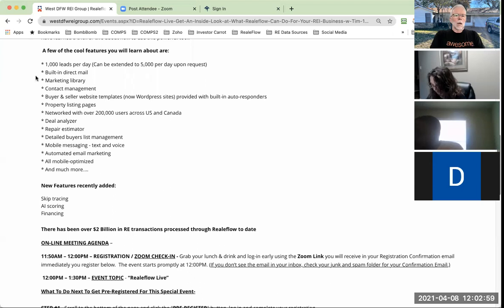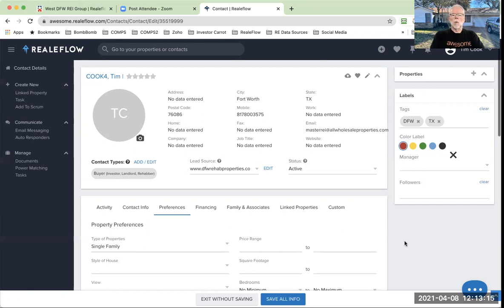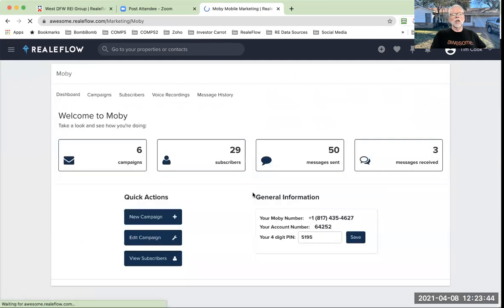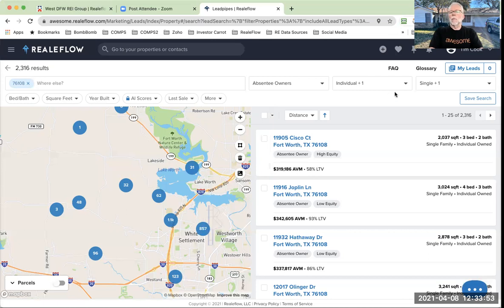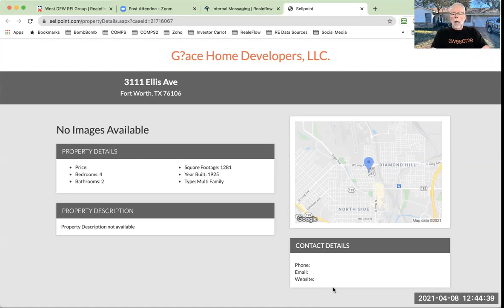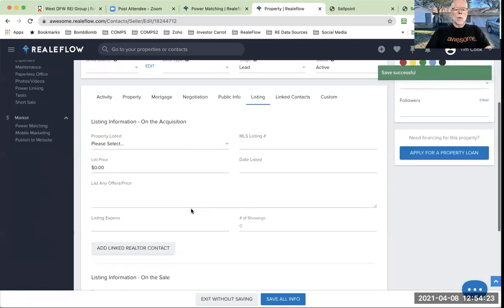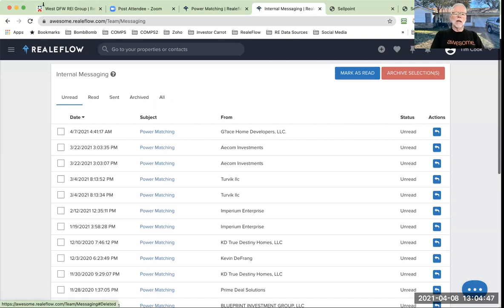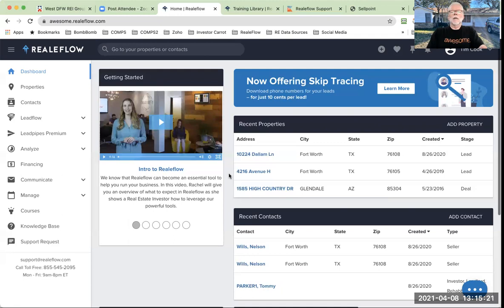Realeflow Live with Tim 8 April 21 | West DFW REI Group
Tim has been using Realeflow for over 11+ years now and is willing to teach you all about setting up and using Realeflow to help you grow your REI business.  If your a Member of the West DFW REI Group and are looking for a CRM that allows you to grow and expand your real estate investment business check out Realeflow today.

For the best Realeflow subscription offer available on the planet  You won't find a better offer anywhere so join us today.

To learn other great topics, become a VIP Member First-time guest attend for free. Join TODAY!